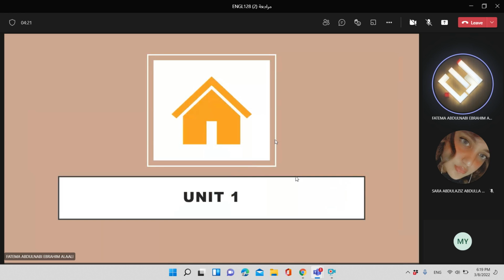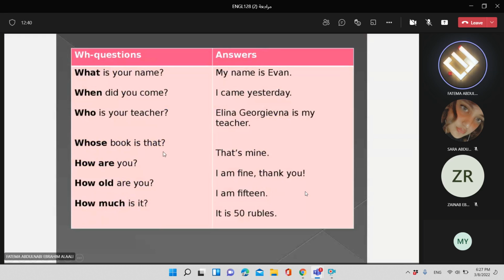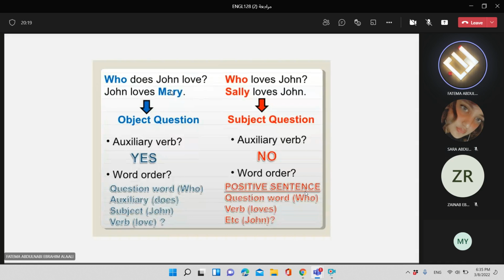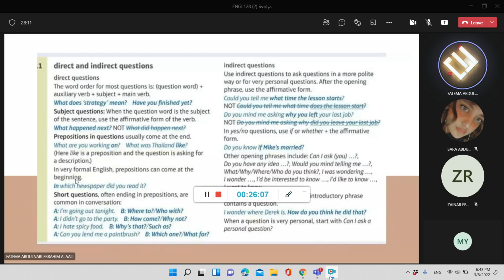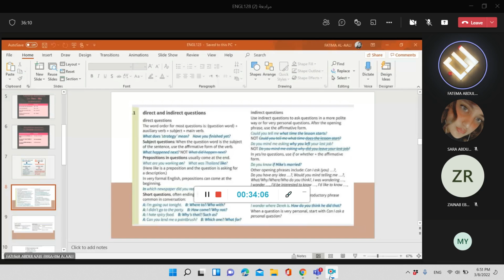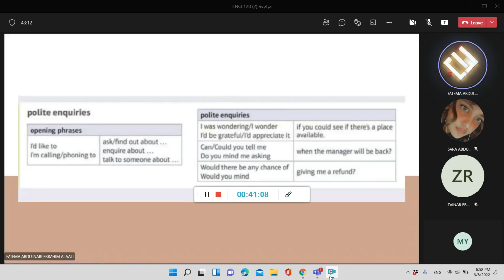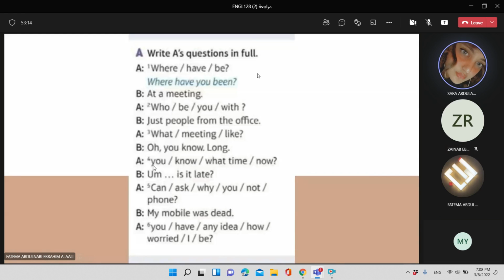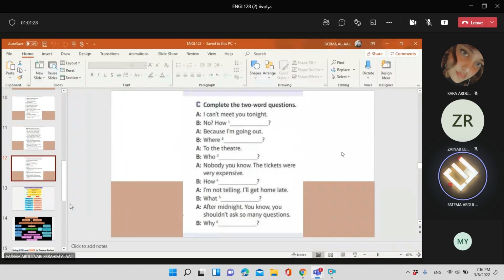ENGL123 - Chapter 1 Revision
اسم المتطوع: فاطمة العالي